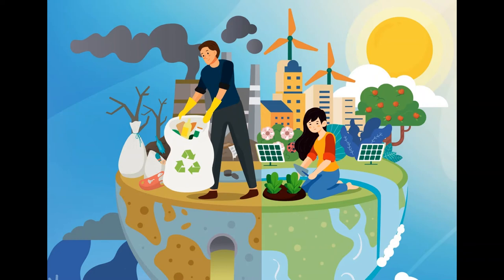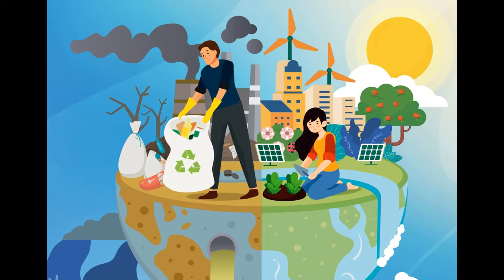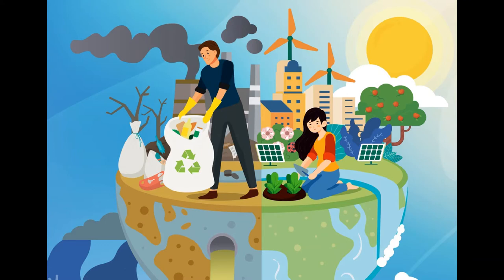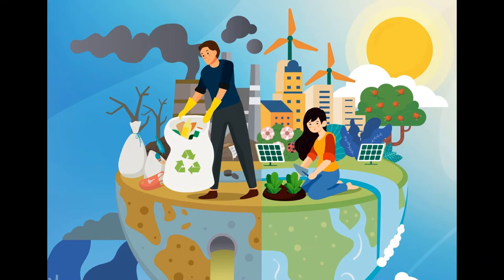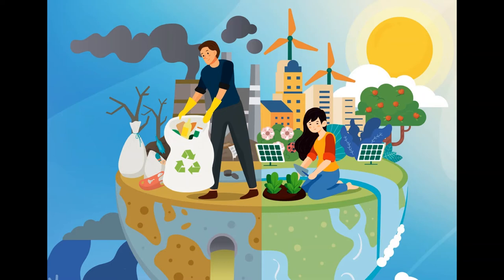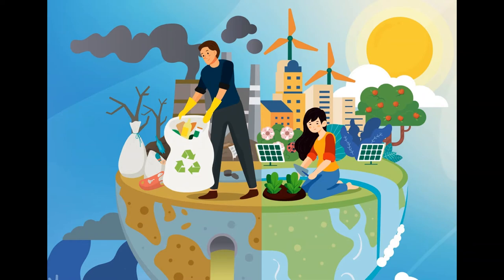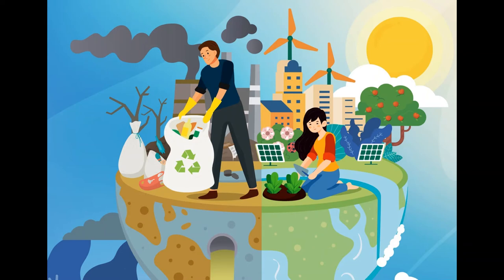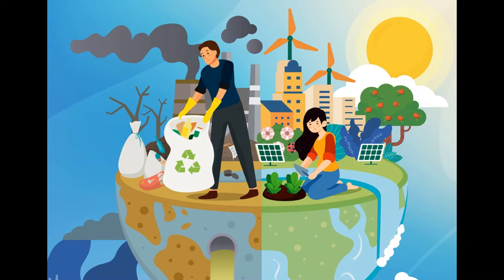EARTH DAY - ON CLIMATE CHANGE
Singapore will face more dangers from climate change as it continues.

Immediate Danger - Flash Floods

Rainstorms will grow more frequent and intense, threatening to overwhelm our drainage systems. Just last Saturday, flash floods occurred in Ulu Pandan, as 110% of rain normally seen in a month fell on Singapore in one day. On that day, drains and canals in western Singapore exceeded 90% of their capacity, placing much of Singapore in harm's way.

Our response to this is to continue building more drainage improvement works, widening and deepening canals, improving rainwater storage systems and using Diversion Canals to redirect rainwater away from overwhelmed areas.

Long-Term Danger - Sea Level Rise

Singapore and the rest of ASEAN will be threatened by rising sea levels. When the polar ice melts due to global warming, places along the equator, like Singapore, will face disproportionately higher sea level rise.

The rate of sea level rise is also expected to accelerate from a few millimetres per year right now to a few centimetres per year if nothing is done to curb global warming.

By the end of this century, sea levels will rise here by 5 metres, partially submerging East Coast Park and even the Sports Hub.

Singapore has a two-pronged strategy to tackle this pressing issue.

First of all, we will take the relatively cheaper option of utilising the environment to create natural barriers. Mangroves, which can be found at our shores, help to resist the rising tide by reducing coastal erosion, as the plants have roots that hold on to soil, preventing the dirt at our coasts from slowly being chipped away into the sea. Mangroves are also 3 times more effective than taking in carbon dioxide than forests, making them a key contributor in the fight against global warming. Mangroves all over Southeast Asia are however being threatened as they cannot relocate inland due to urban development and resource exploitation reducing suitable soil available for them to escape to, hence wiping many of them out as sea levels rise.

The second approach to the issue is to implement hard engineering solutions, such as sea walls and stone embankments, that currently already protect 70% our coastline, as well as elevation of critical infrastructure, such as Changi Airport Terminal 5 and Tuas Port, keeping them safe from harm.

Singaporeans are encouraged to write into the coastal protection department of the Public Utilities Board (PUB) for ideas on how to protect the sustainability of our coastlines.

Singapore's Role in solving Climate Change

Singapore aims to become a climate solution hub by investing in research on the relatively underdeveloped field of climate science in tropical regions. This will allow us to develop more accurate models of sea level rise for this region, reducing our dependence on less reliable global forecasts. The National Sea Level Programme under the Centre for Climate Research Singapore is working with many regional non-governmental organisations and officials to preserve natural habitats.

Singapore also introduced the Singapore Green Plan 2030, which provides financing for sustainable and renewable projects, with the sustainability sector expected to create 55 thousand jobs over the next decade. Singapore's Green and Sustainability Linked Loan Grant Scheme will help small and medium-sized enterprises (SMEs) to reduce the cost of obtaining Green Loans.

The development of sustainable smart cities worldwide is needed, as cities produce 75% of all carbon emissions worldwide. This means that efficient energy usage in cities is crucial in saving the environment and providing cost savings. Singapore, which is aiming to become a sustainable smart city, will encourage the adoption of electric vehicles by deploying 60 thousand charging points, requiring cars on the road be clean-energy models by 2030, and then phasing out all internal combustion engine models by 2040.

Singapore will also install 5 times the current number of solar panels on HDB flat rooftops by 2030, with the ability to power 350 thousand households at peak energy output. Singapore will additionally serve as a commercial test hub for green technologies like hydrogen and battery storage capabilities.

Because Singapore lacks land for traditional agriculture, we will continue constructing vertical farms and sustainable aquaculture through the $60 million Agri-Food Cluster Transformation Fund. Singapore will also serve as a plant-protein production hub, as well as a plant-protein and cell-cultured protein research hub for the region.